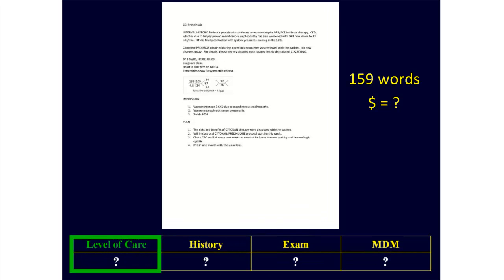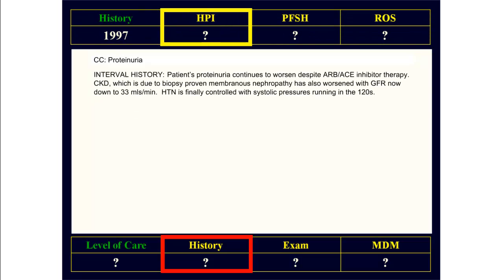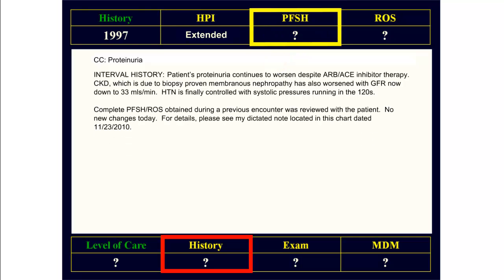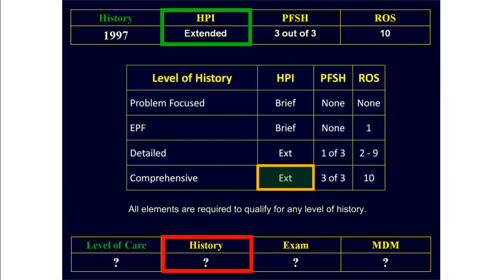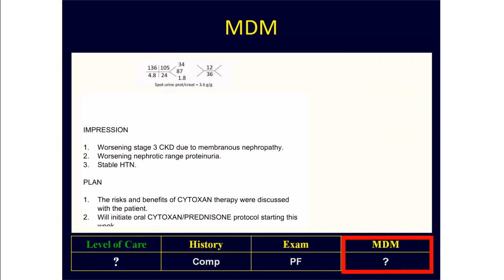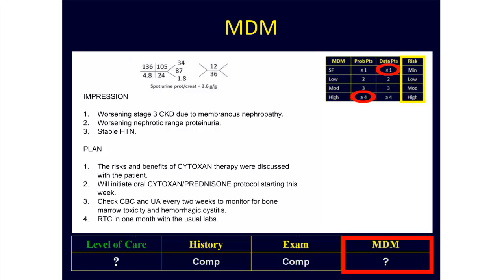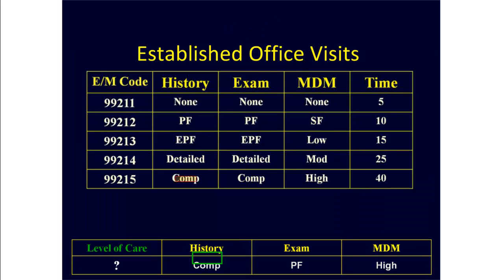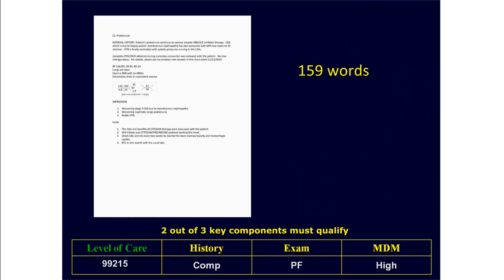An Established Office Patient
Case of the Week from E-M University: An established office patient with nephrotic range proteinuria.